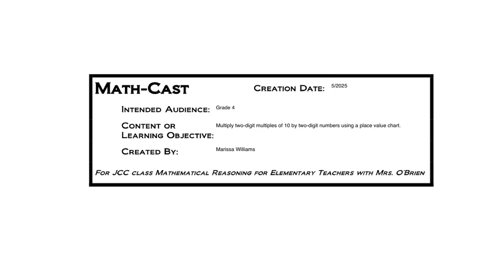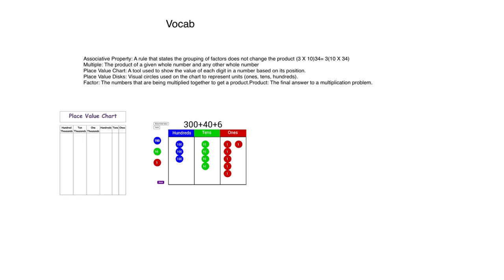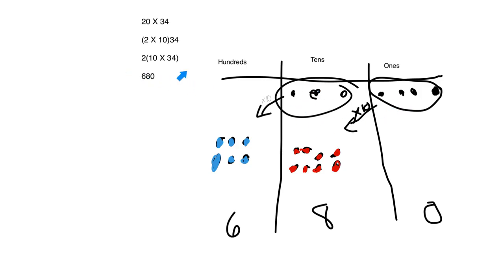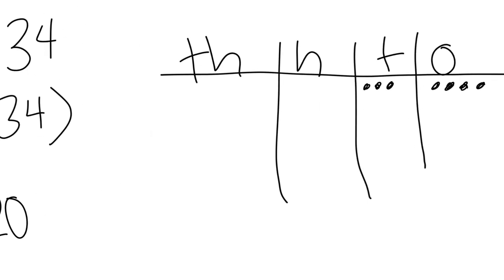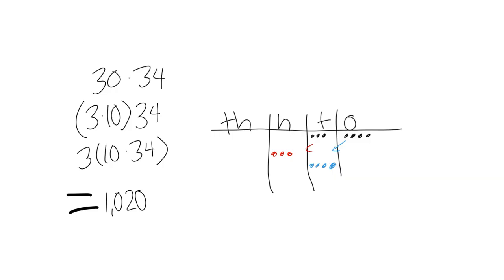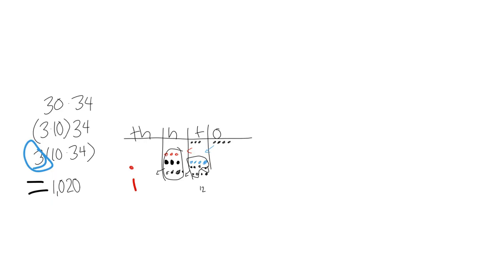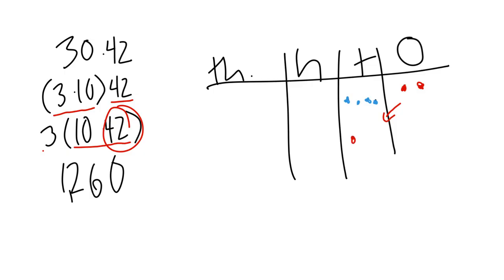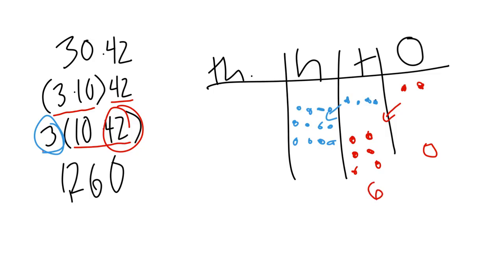MC3 Final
00:00 Slide 1
00:12 Slide 2
01:15 Slide 3
02:23 Slide 4
04:23 Slide 5
06:30 Slide 6